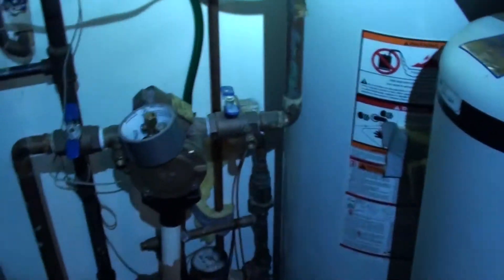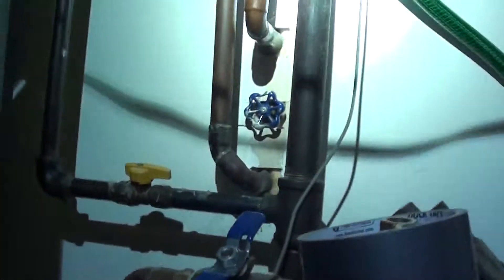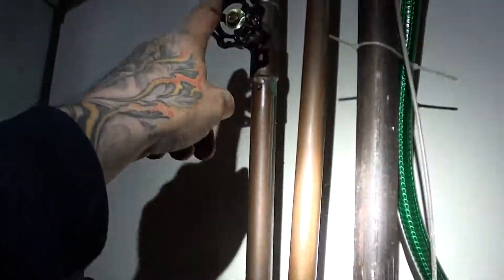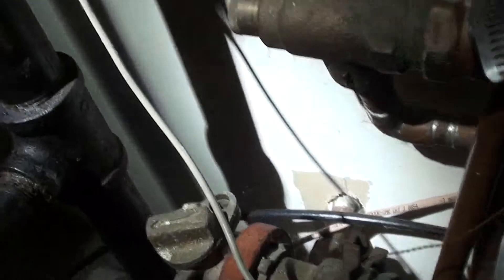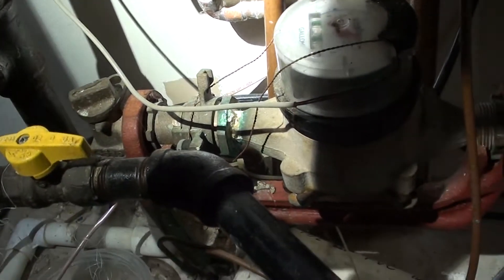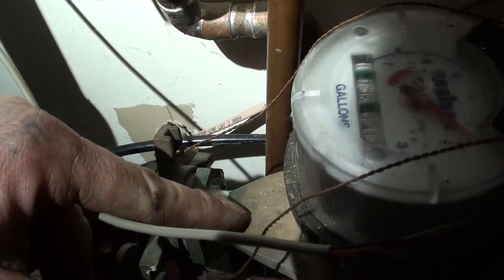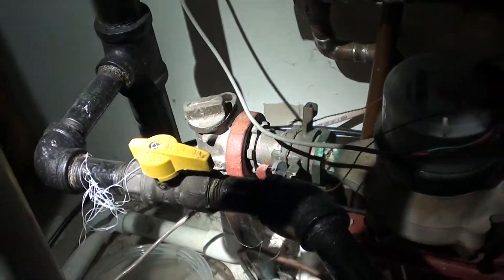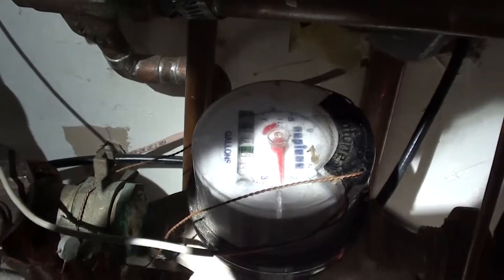how to tell what valve to shut off the main water